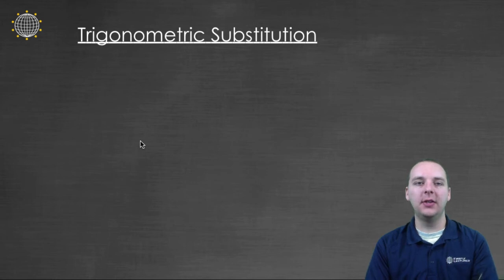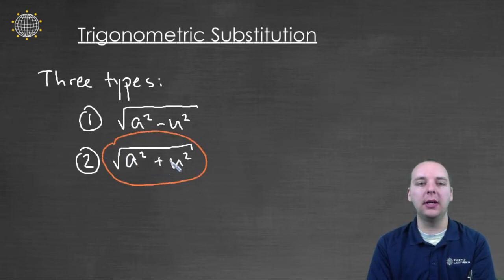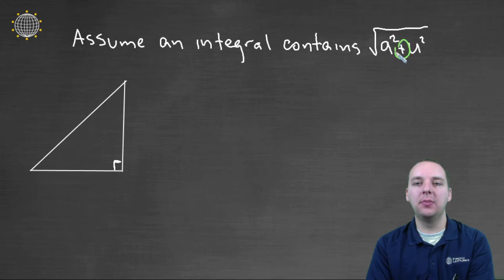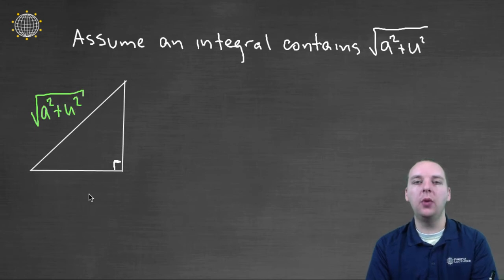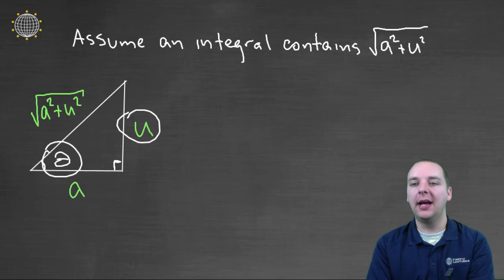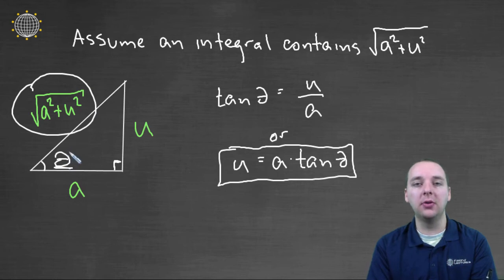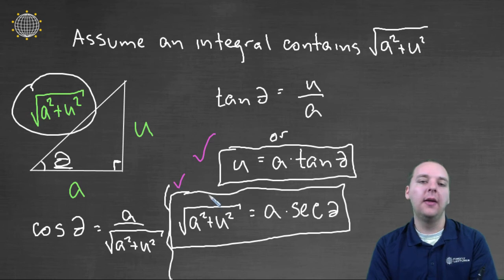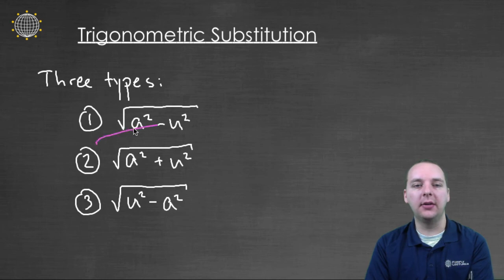Trig Substitution Theory - Part 2